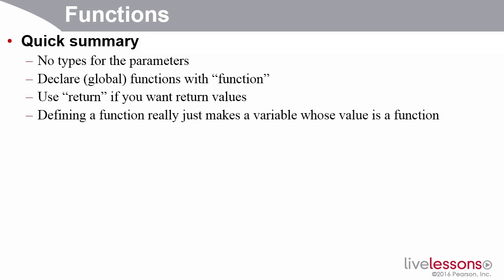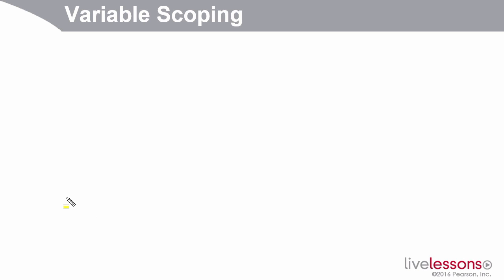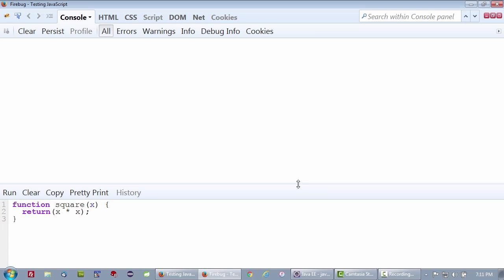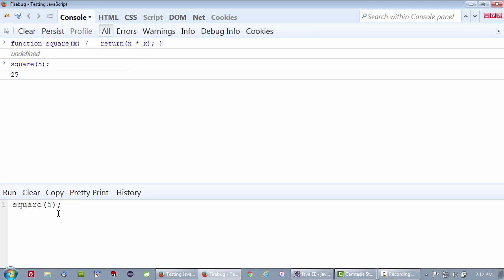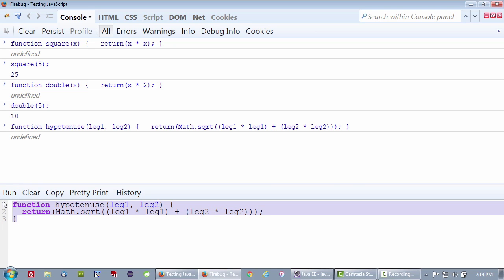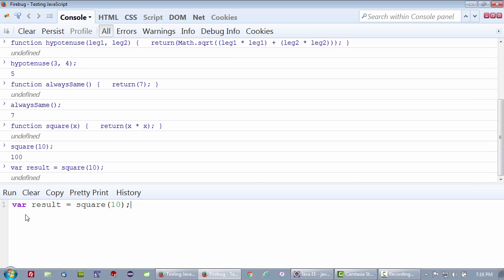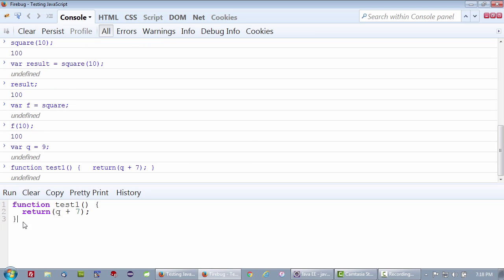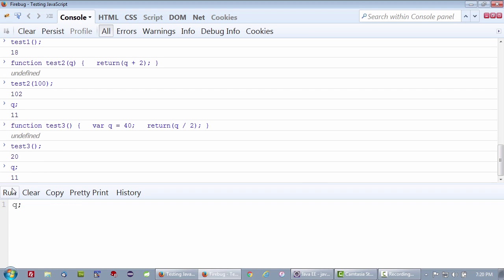1 6 Define and call functions JavaScript, jQuery and jQuer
Javascript ,Jquery